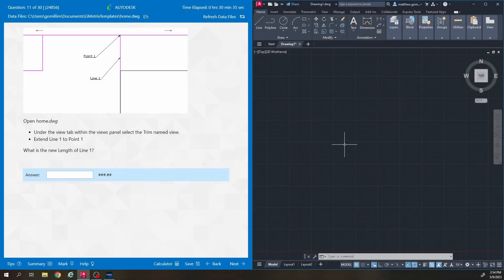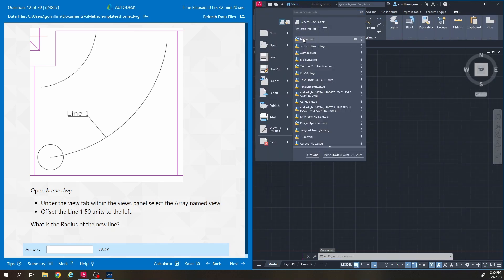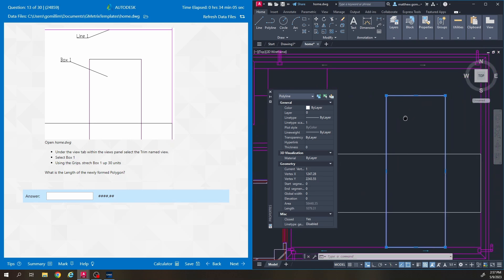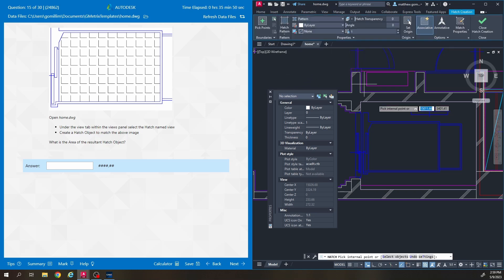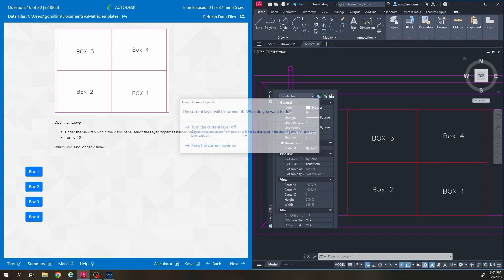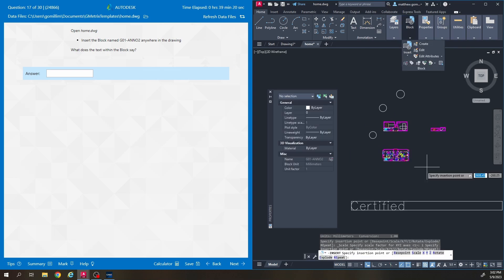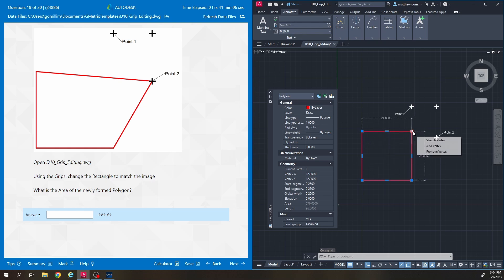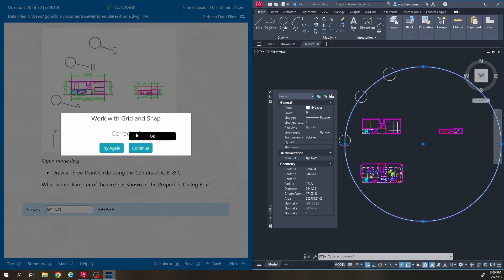Gmetrix Practice Autocad Exam 1 - Questions 11-20